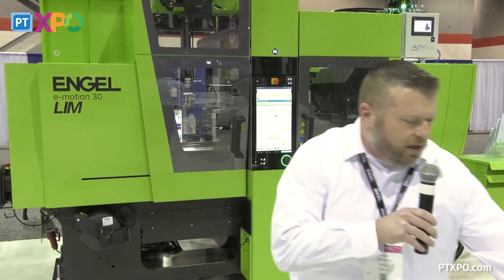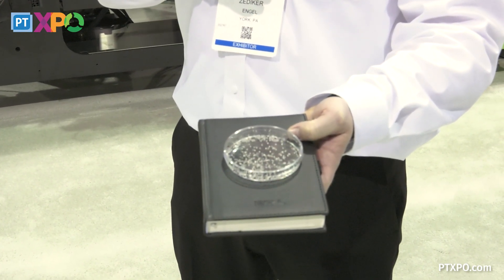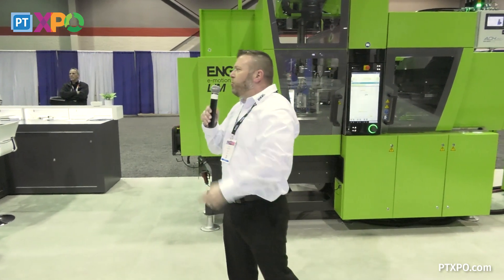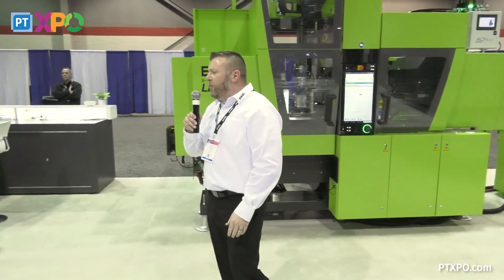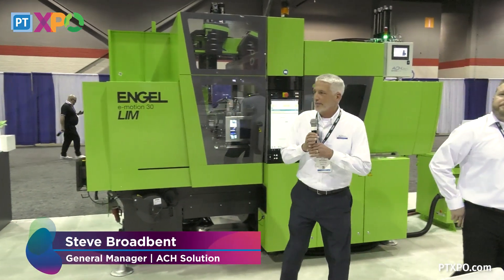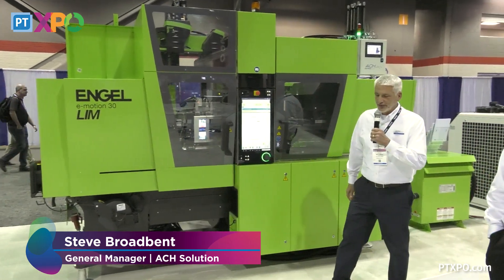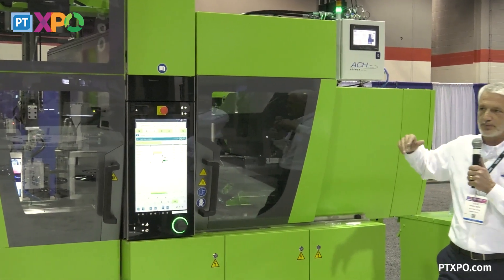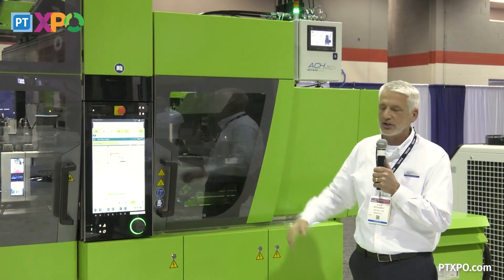Micro-Injection Molding of Liquid Silicone Rubber (LSR) | PTXPO 2023 In-Booth Demo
At PTXPO23 @Engelglobal showcased precision micro molding of LSR with ACH Solutions. The interaction of a 32-cavity precision mold, a newly developed micro-injection unit, and the tie-bar-less, all-electric ENGEL e-motion 30 TL injection molding machine produce high-precision components for ophthalmic measuring instruments with a part weight of just 0.0005 grams. Its smart software solution "IQ weight control" plays a key role in the production process: the self-optimizing program ensures highly consistent shot weights despite viscosity differences of the two-component LSR material and is used successfully in many cases, especially in the processing of elastomers.